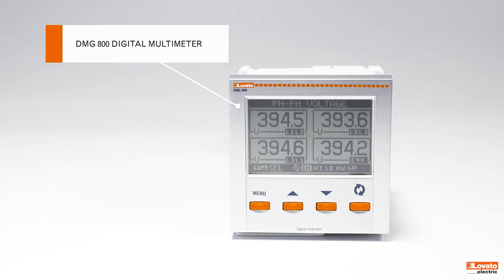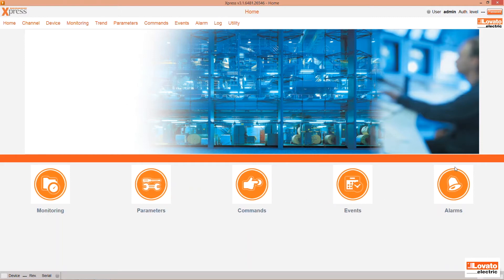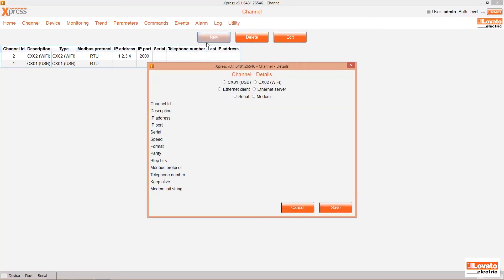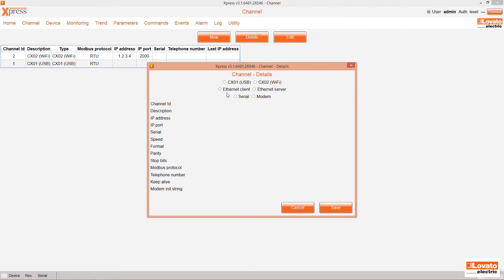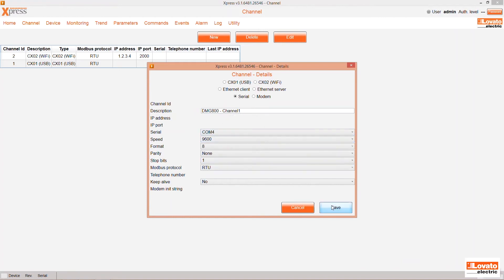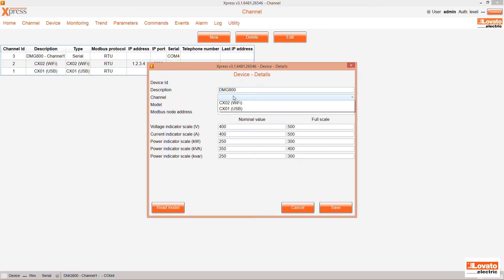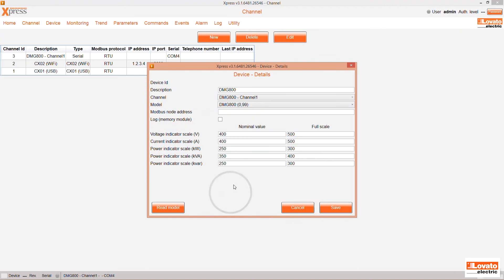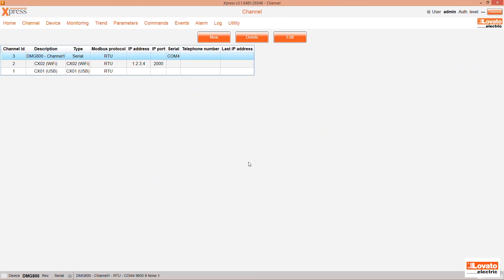2. Channel creation and connection to the device - Xpress Software | LOVATO Electric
To interact with your LOVATO Electric devices, you have to set up a communication channel. Discover how to connect them with this video.